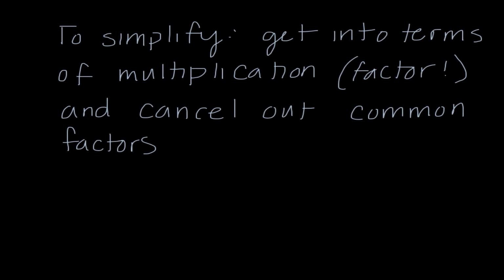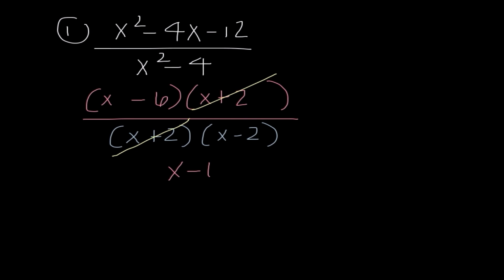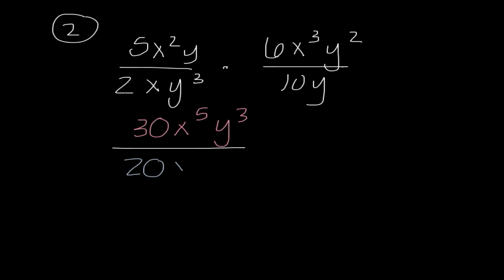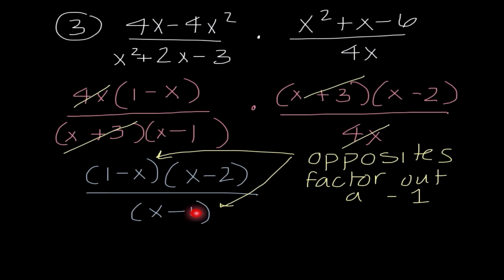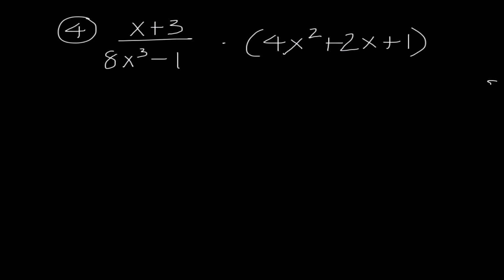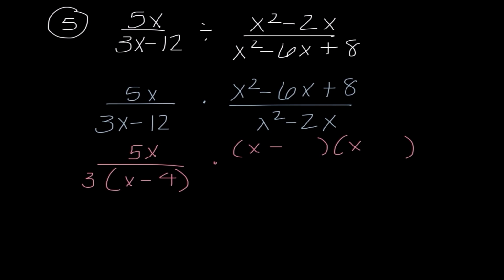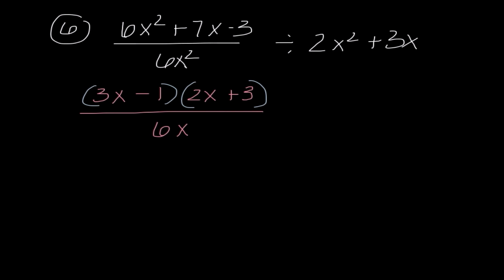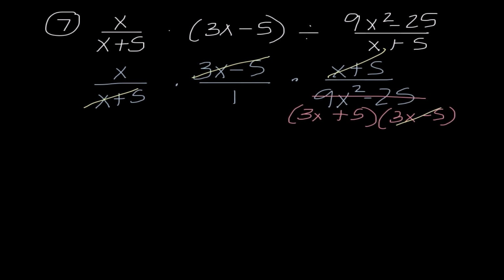Lecture #53 - Multiplying and Dividing Rational Expressions